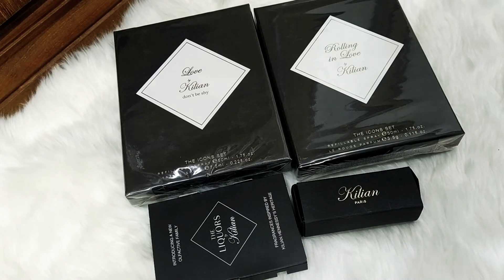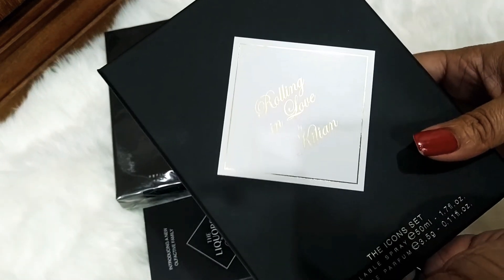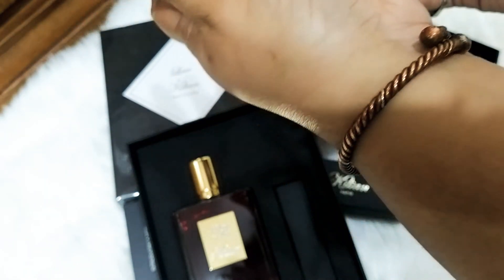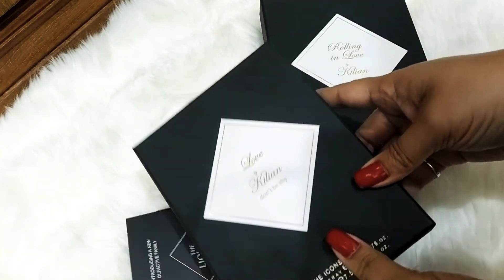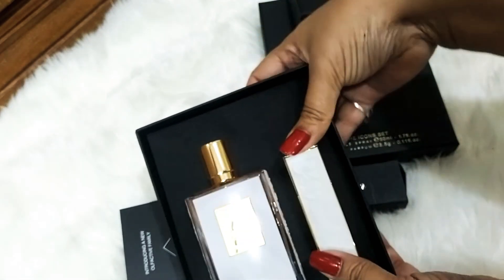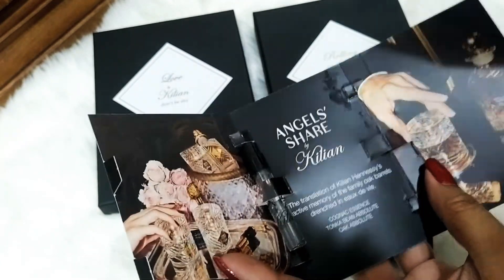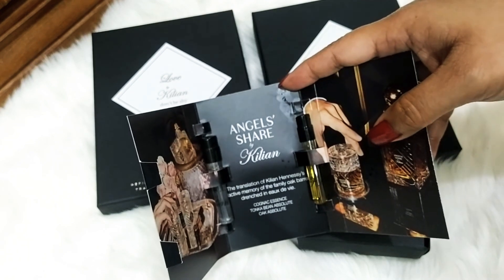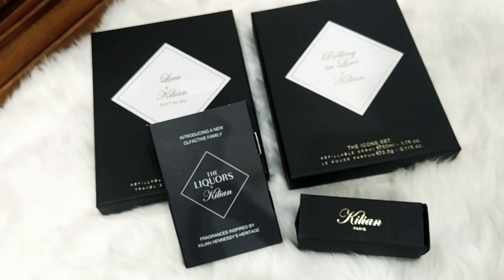Kilian Perfume Haul